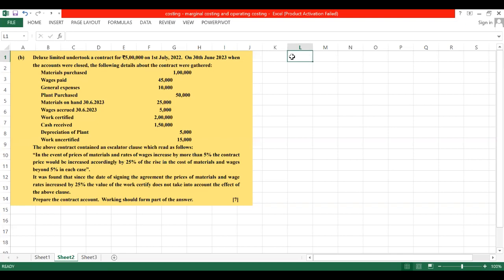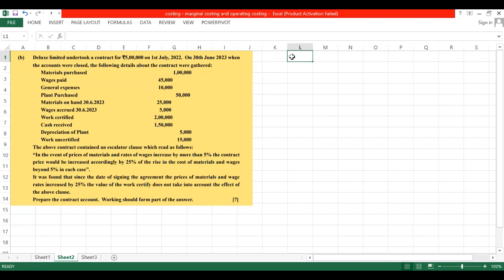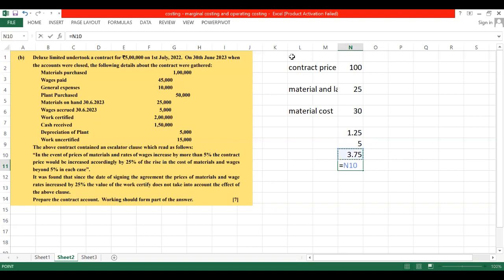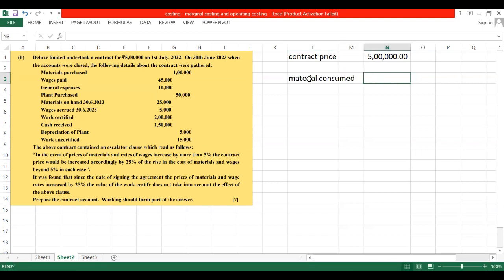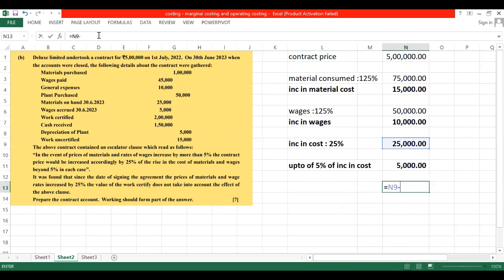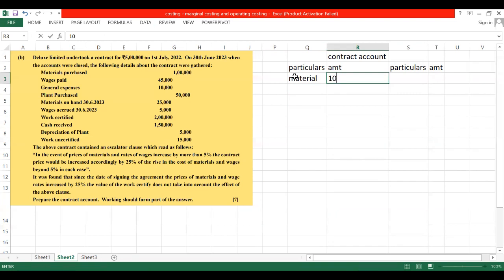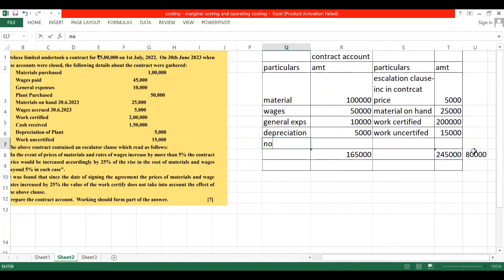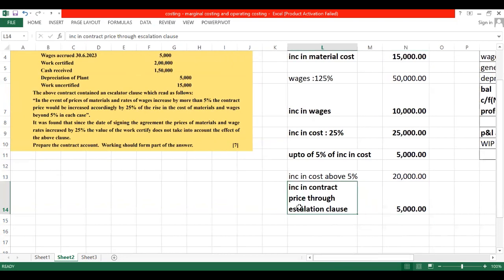Exam Centric - CMA and CA - Contract costing and escalator clause in contract.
This video solves a practical question about contract costing and escalation clause in contract with due to increase in cost of Raw Material and wages.